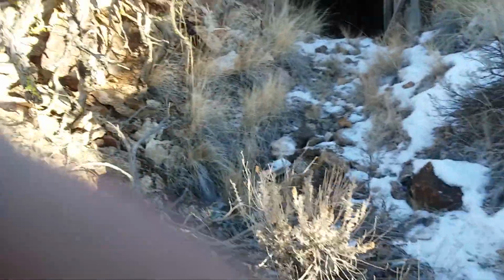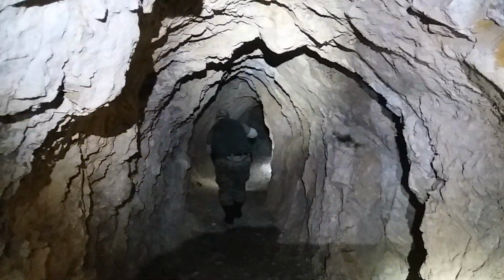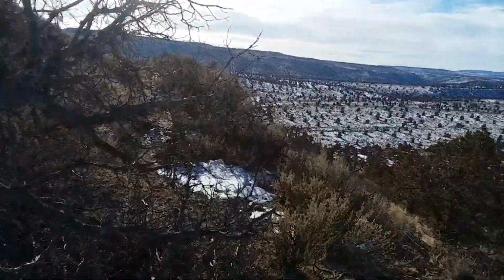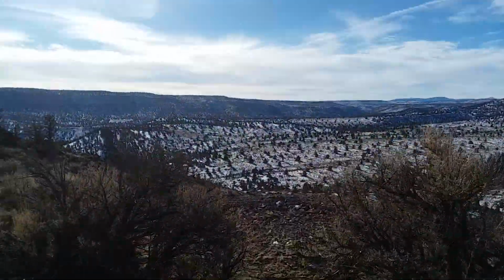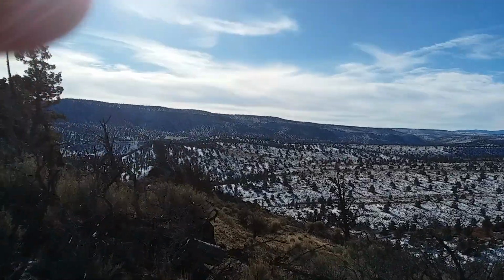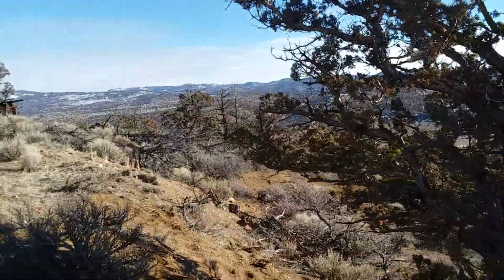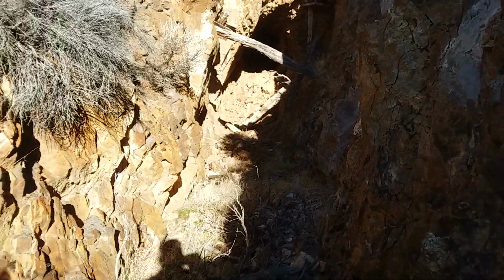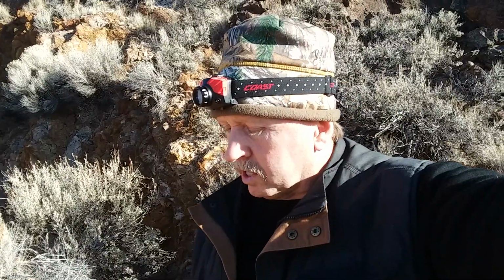Exploring Old Mines On New Years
More of this exploration can be seen at the you tube channel Preparation 101